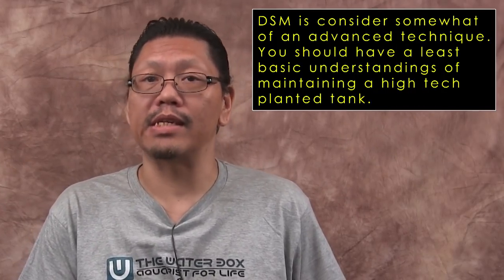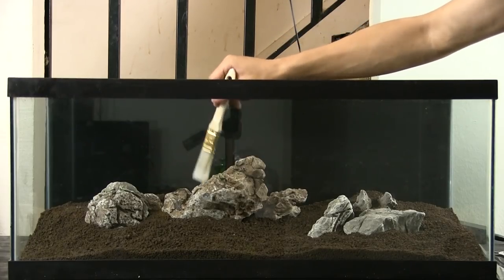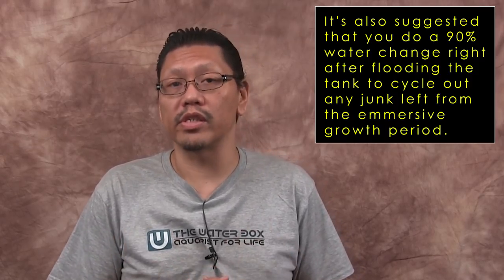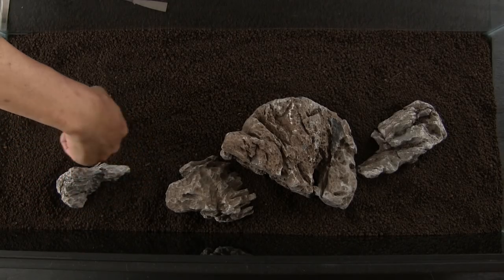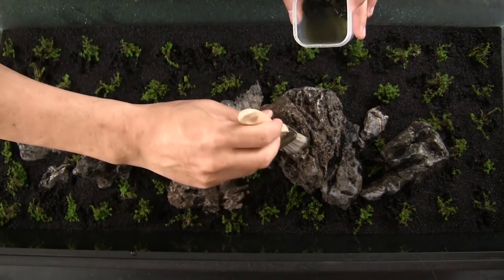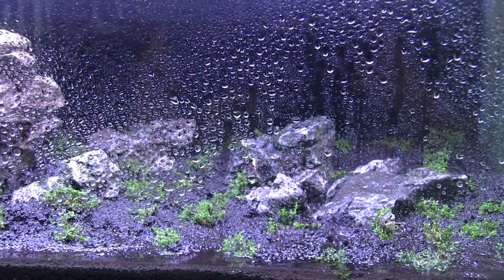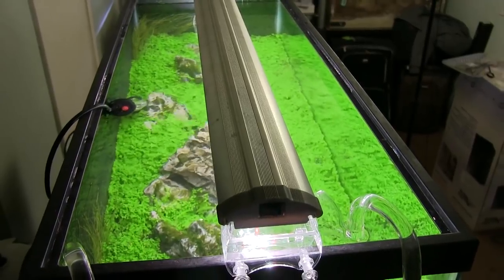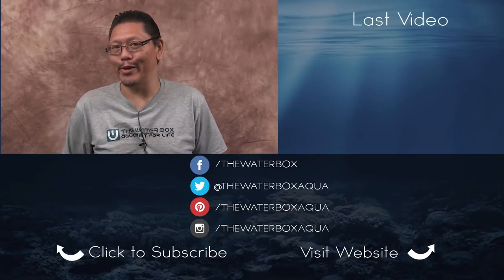The Dry Start Method - Grow carpet the EASY way!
What is the Dry Start Method? Featuring my original Iwagumi aquarium build.

Finnex Fugeray
SunSun 603
SunSun 603B
AQUATEK CO2 Regulator Mini B
Flourite Black Sand

RECORDING EQUIPMENT
Camera:

ABOUT THIS CHANNEL: For all thing aquarium related! Covering fish keeping, planted tanks to even marine and salt water reef and coral tanks!